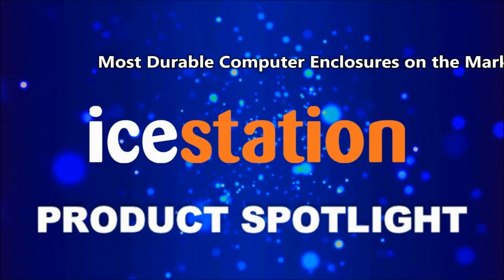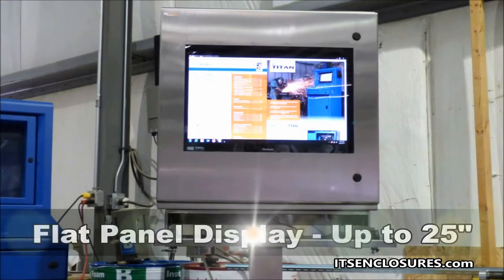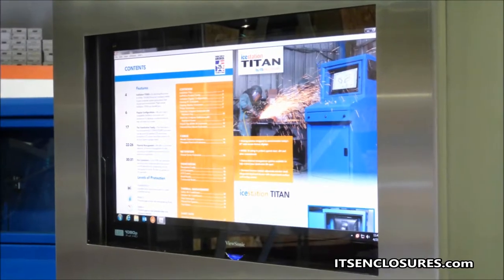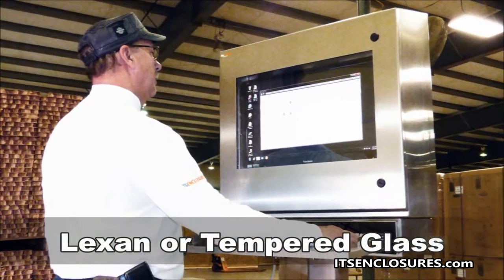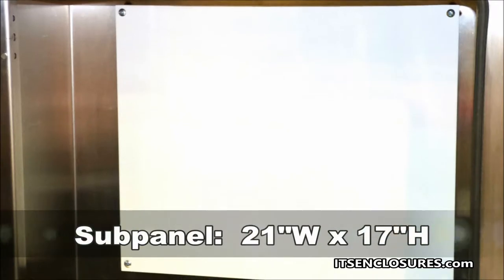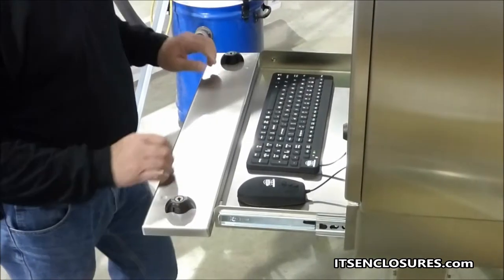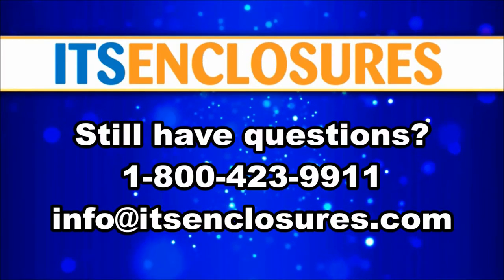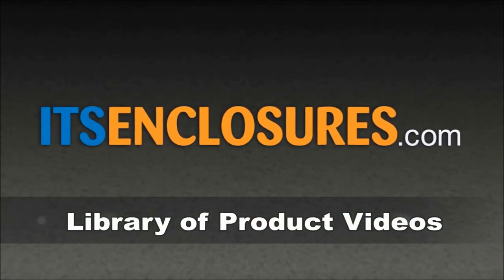Stainless Steel Flat Panel Monitor Enclosure, IceStation IO29 (NEMA 4X), ITSENCLOSURES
Introducing the NEMA 4X IO29, measuring 29" High x 28" Wide x 12" Deep. It is ideal for protecting a wide screen, flat panel display up to 25 inches, along with a small profile computer. The IO29-4X features a front door with a viewing window and can be easily mounted to the wall, or a pedestal - bolt down or mobile. The enclosure includes an integrated VESA support bracket that allows you to directly mount the monitor to the bracket. A 100 CFM fan is mounted on the VESA mount for proper air circulation. For access behind the monitor, the mount simply tips out providing plenty of space to house a small form PC and power supply. A rear wall mounted sub-panel that measures 21” x 17” is also available to mount various electronics. Still have questions?